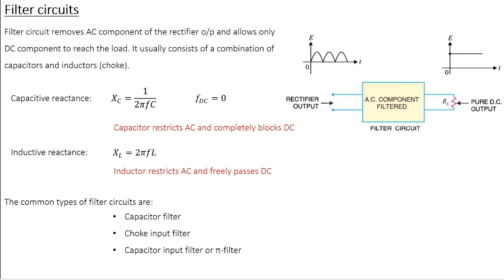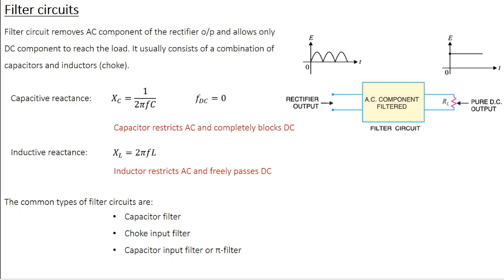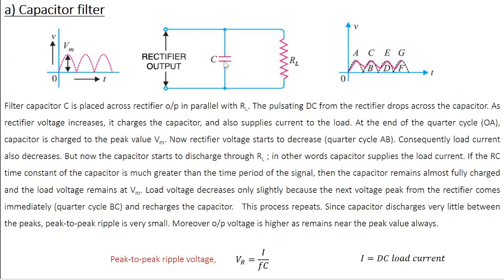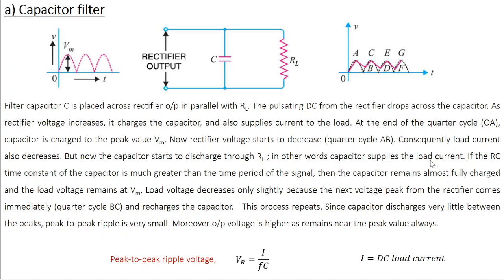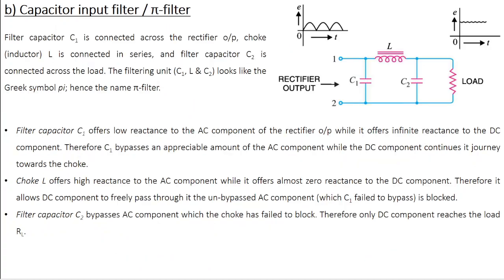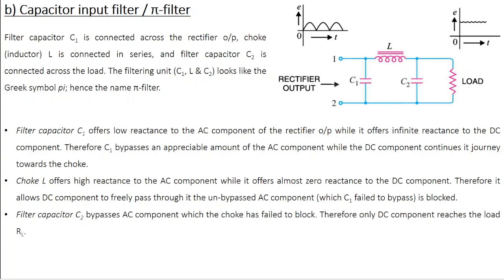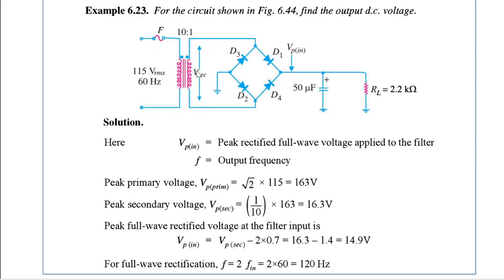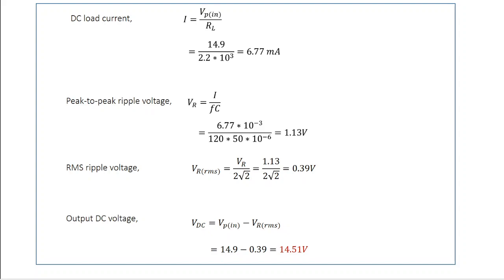Optics, Laser & Electronics Lecture #5 Module 4.5